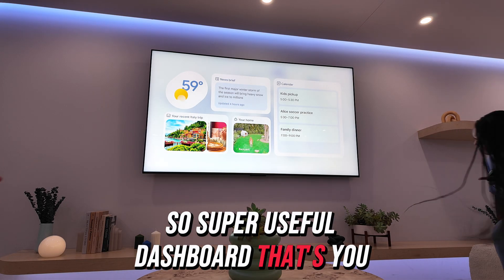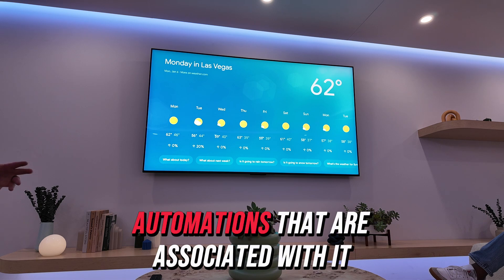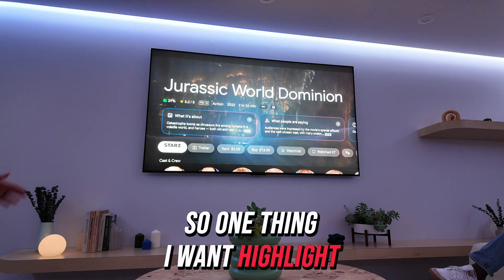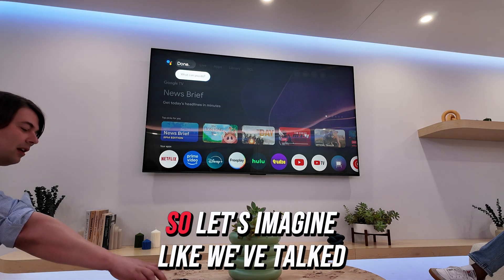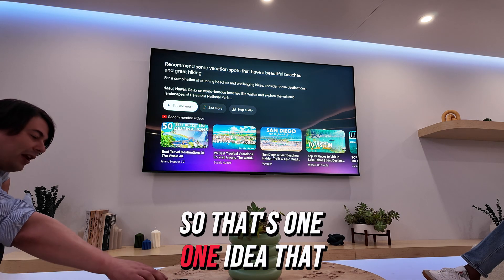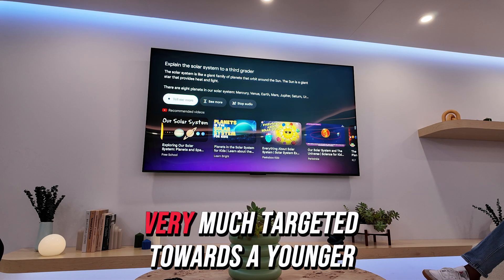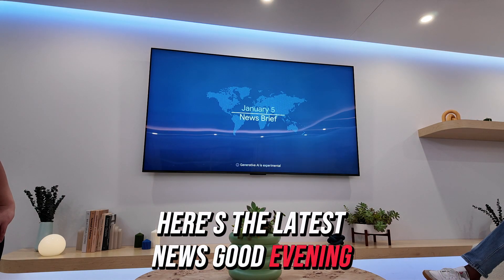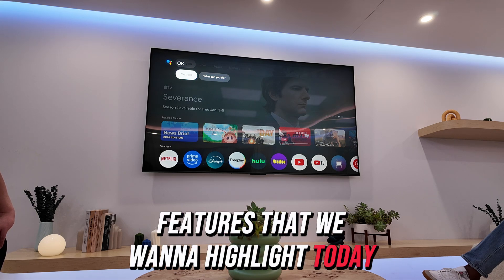Here's what Gemini on Google TV will look like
Join us for a demo with Google on what Gemini capabilities in Google Assistant will look like on Google TV, at CES 2025.